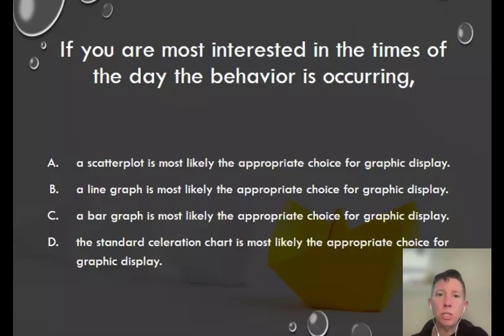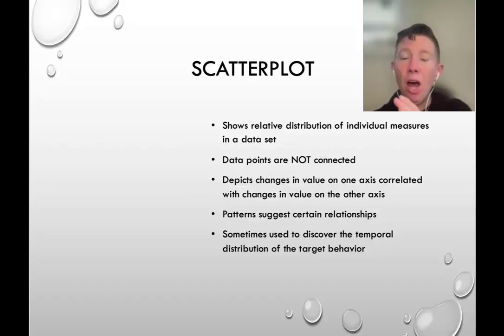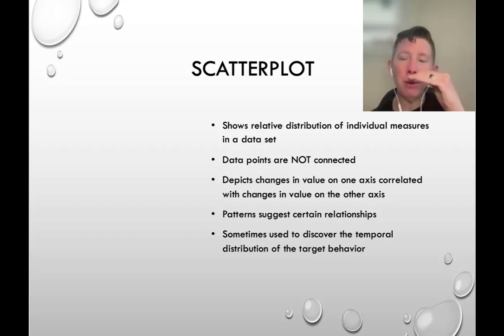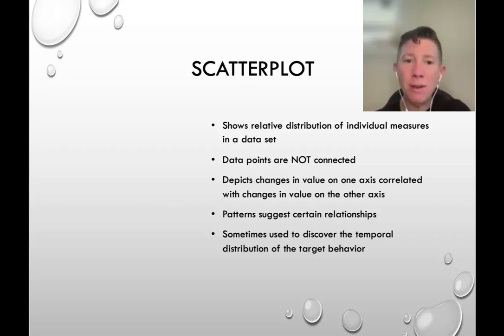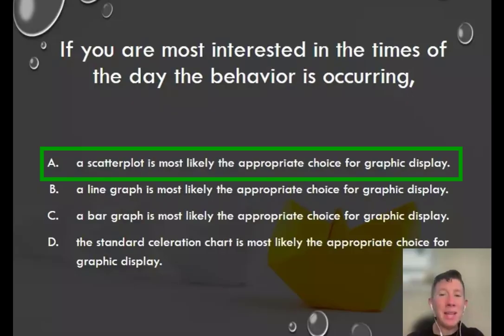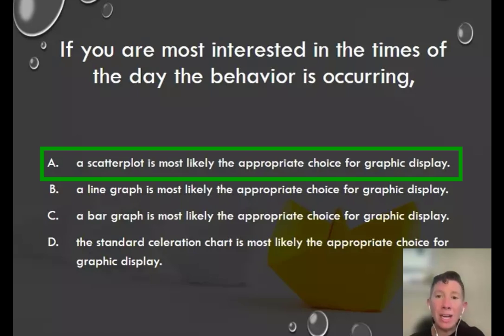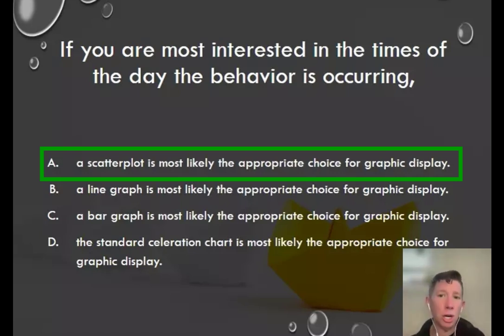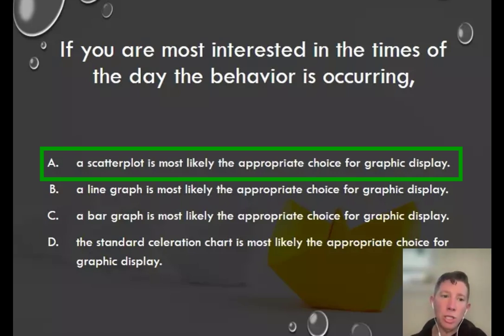C.10 Graph data to communicate relevant quantitative relations Q3